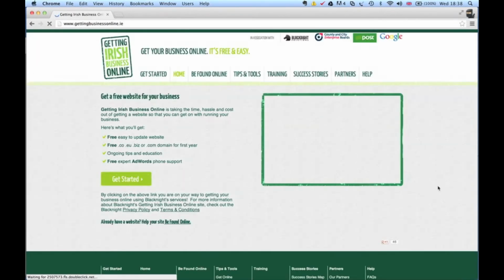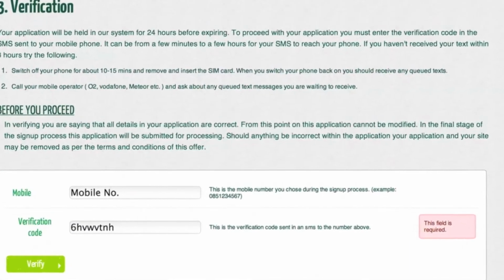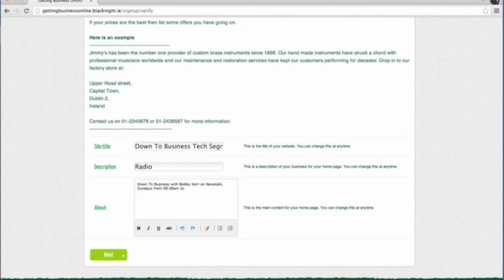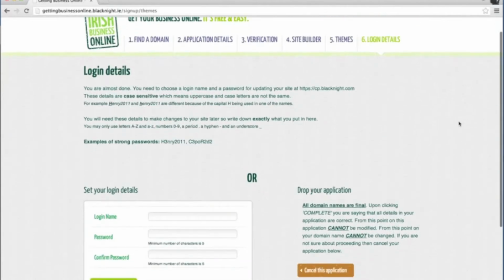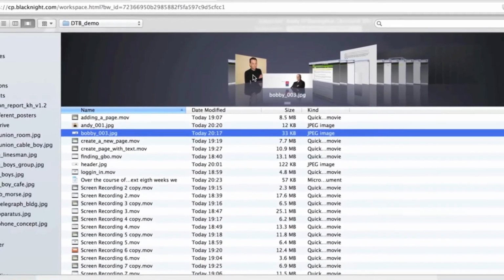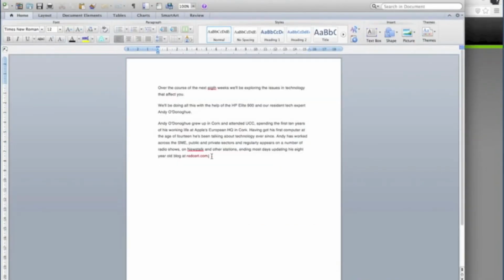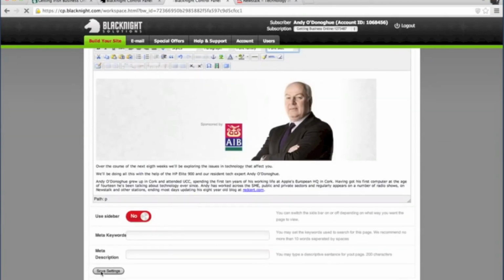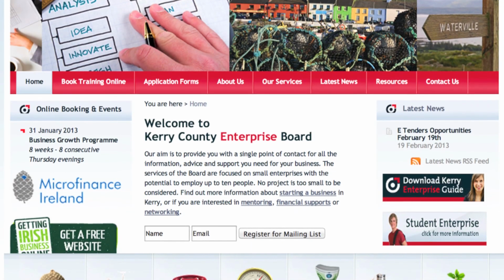A look at GettingBusinessOnline.ie with Tech Commentator Andy O'Donoghue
For the Technology in Business segment on Newstalk's Down To Business with Bobby Kerr, Andy O'Donoghue takes a look at the GettingBusinessOnline.ie website creation tool for small businesses in Ireland. If you're SME is not online yet, and we believe 40% aren't, this might be the ideal tool for you to try today.